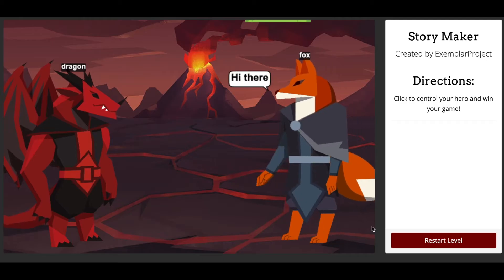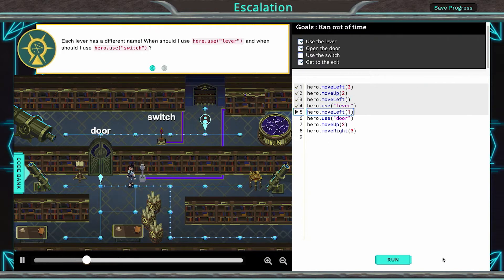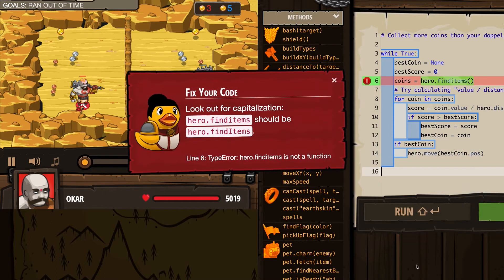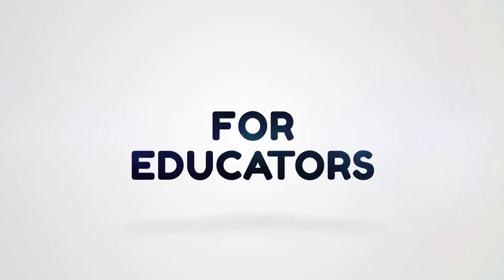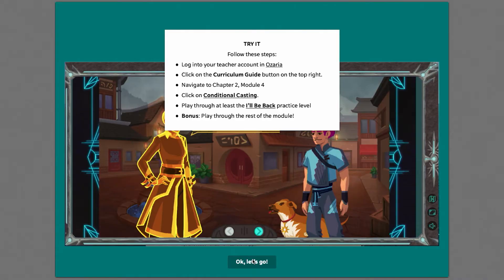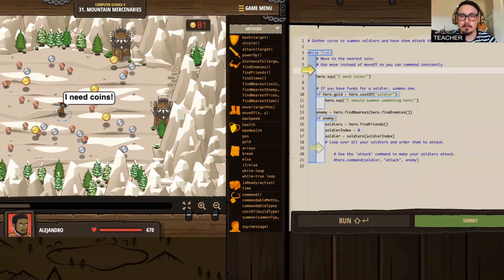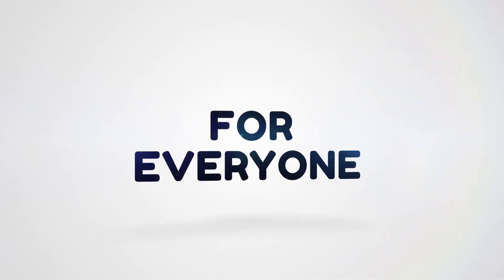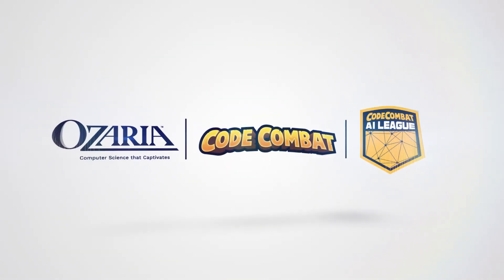CodeCombat - Learn Through the Power of Play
Student Impact
Our products have helped over 20 million students enjoy learning computer science, teaching them to be critical, confident, and creative learners. We engage all students, regardless of experience, helping them to realize a pathway to success in computer science.

Game-Based Learning
With our unique approach, students embrace learning as they play and write code from the very start of their adventure, promoting active learning and a growth mindset.

Text-Based Coding
The custom code engine engine and interpreter is designed for beginners, teaching true Python,  JavaScript and C++ coding languages using human, beginner friendly terms.